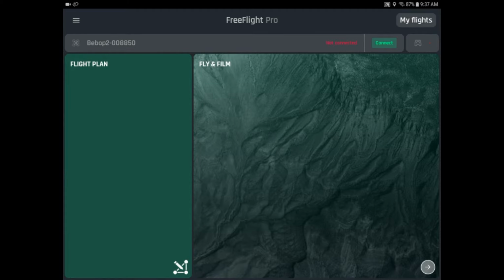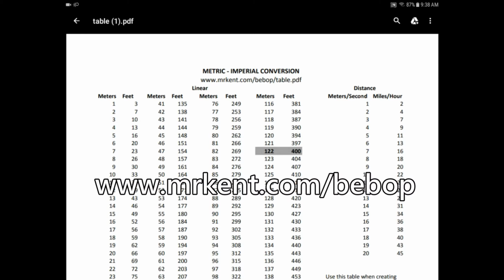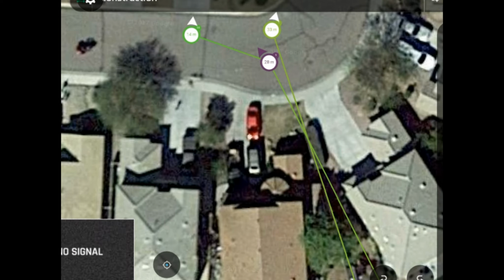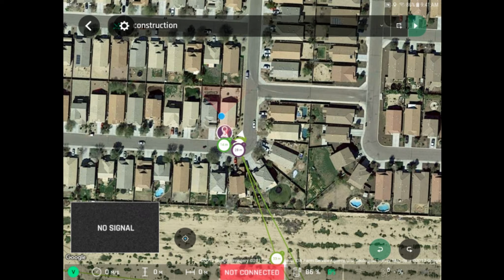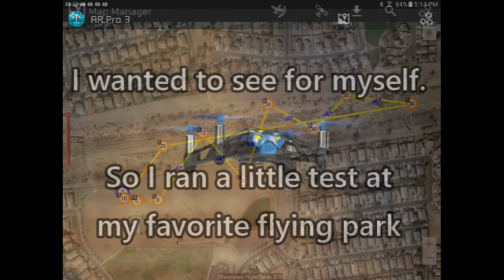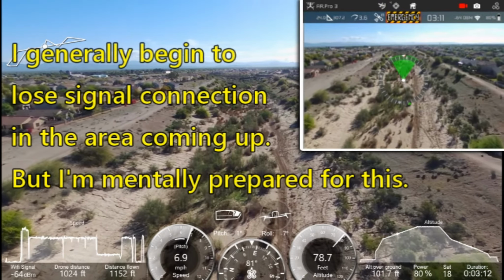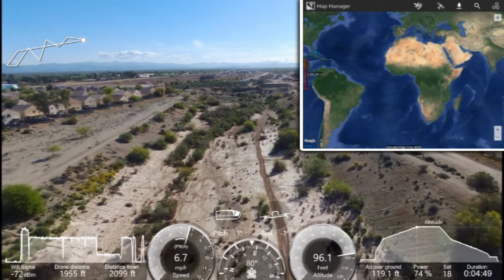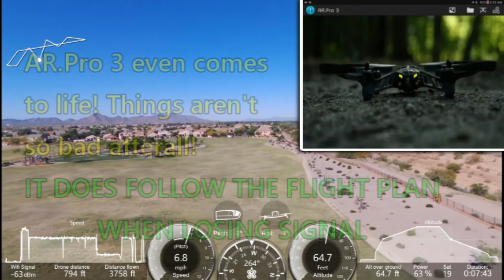TWO WAYS TO TEST YOUR BEBOP FLIGHT PLAN - RIGHT / WRONG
When I tried my AR.Pro 3 flight plan app for the first time I made some foolish mistakes. I recently tried using the Parrot Bebop 2 flight plan app and tested it using a much safer method.